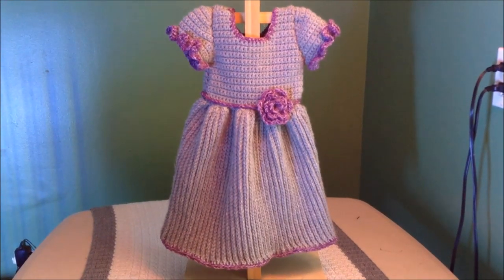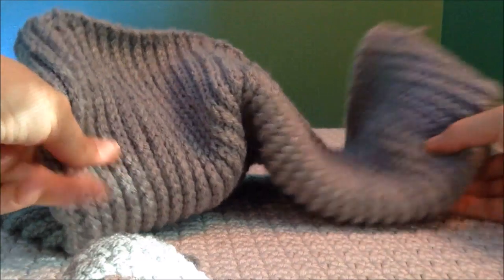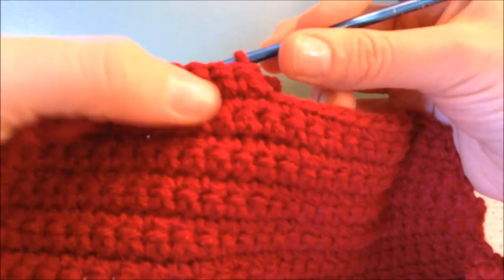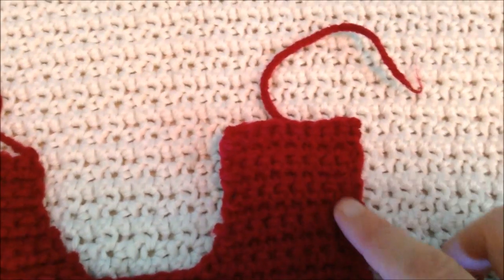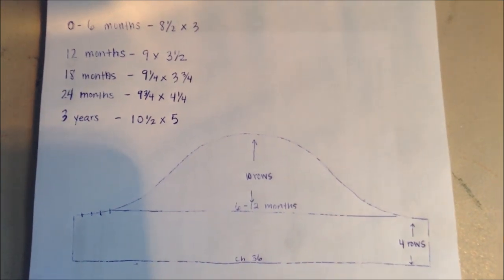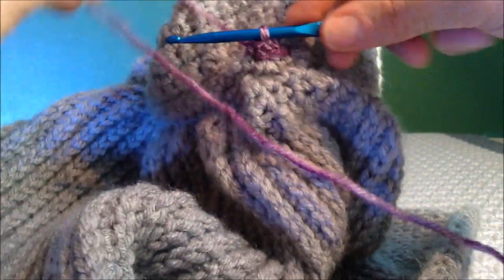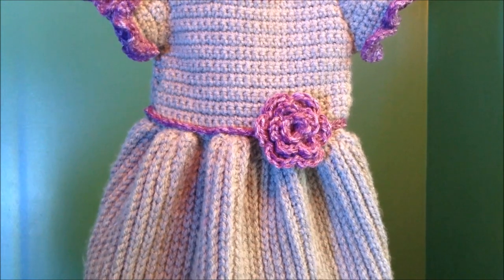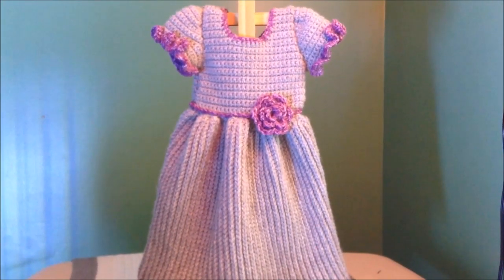How to Crochet a Baby Dress - Winter, Ribbed Cable Stitch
This is a great dress to keep your little girl warm in those cold months.  Just have her wear a long sleeve shirt underneath, and she's set!  The skirt is made extra warm by using a ribbed stitch, that looks like knitting.

The dress in the tutorial will fit a 6 - 9 month size.  I also give sizing instructions in the video for up to a 3T.

This dress is more for intermediate crocheters.  This dress is washable and very soft and warm.

The written pattern for this dress will be available in my Etsy.com store, search under "BlankeyDresses" to find it..  It is available as an instant download for only $2.49.

Please view this video on a desk top or laptop to see all of the on screen annotations.